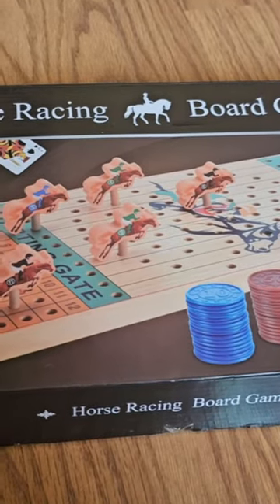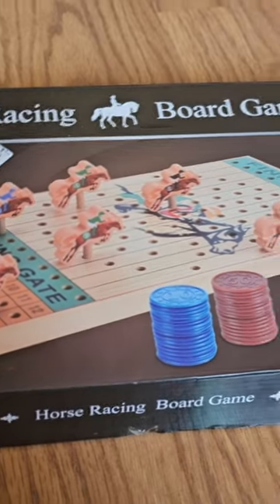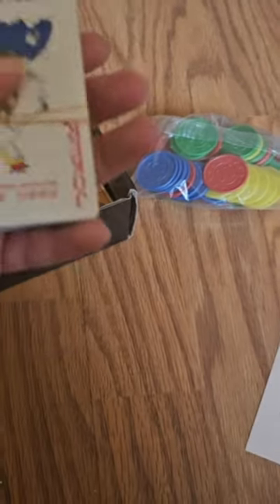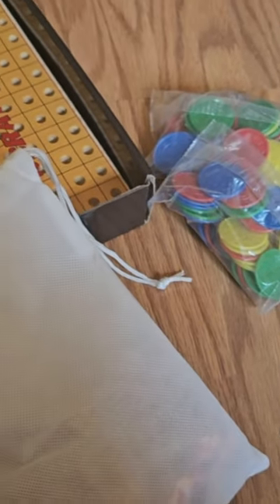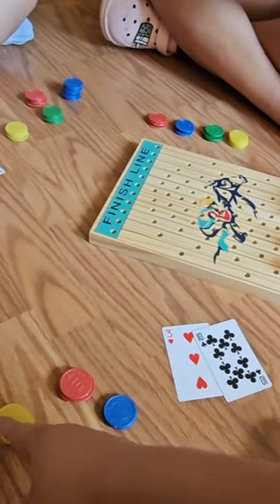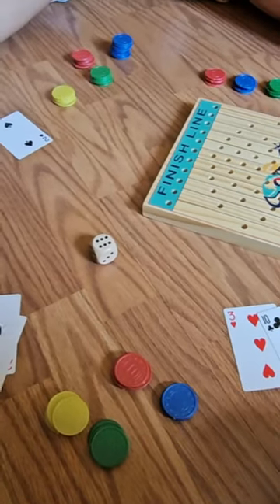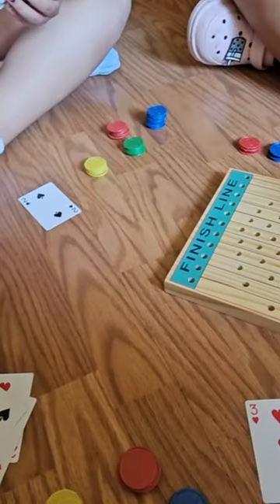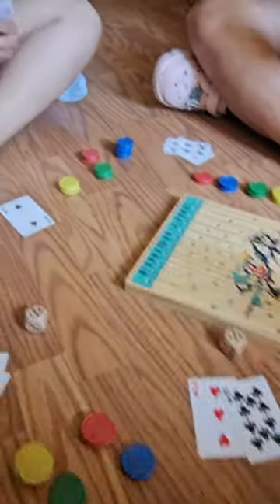Horse Race Board Games